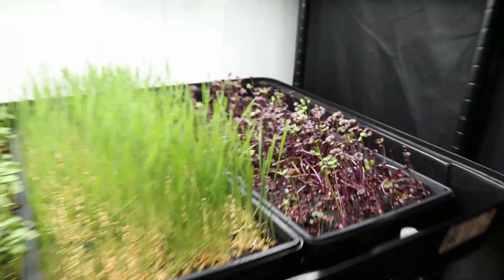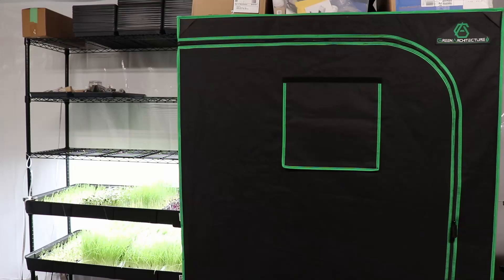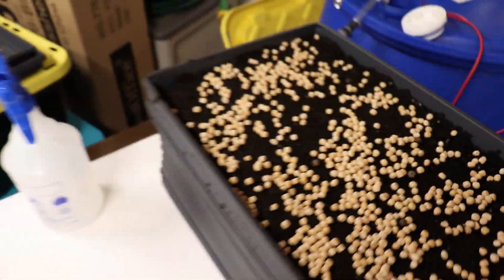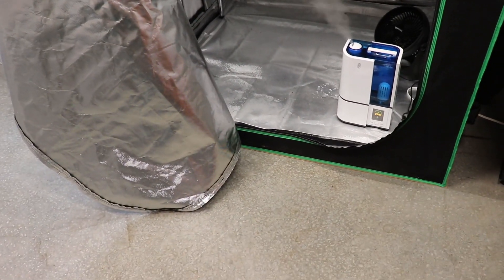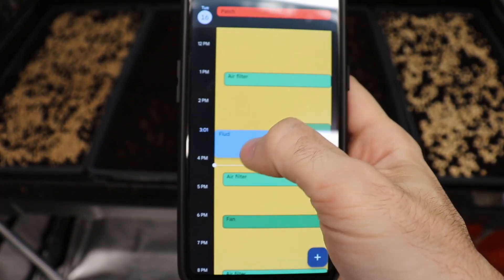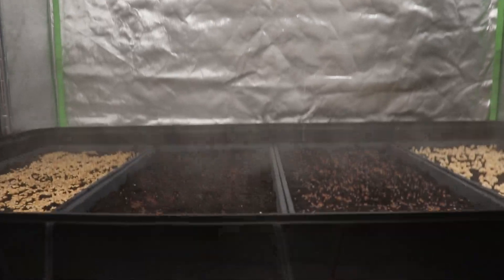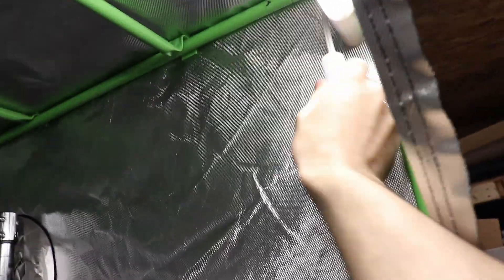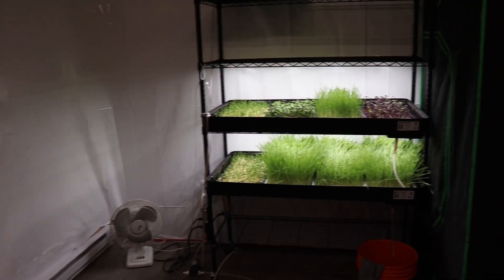microgreens auto germination chamber